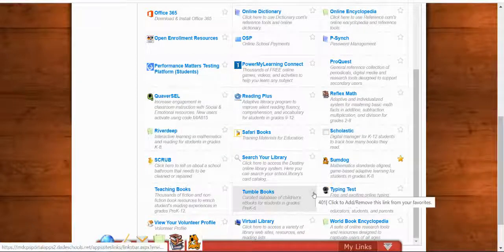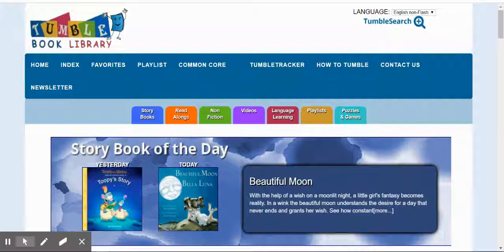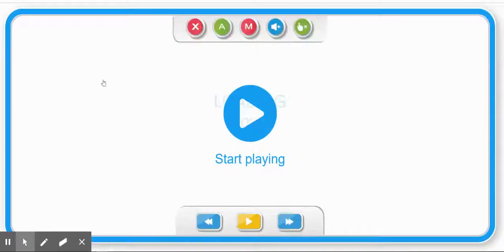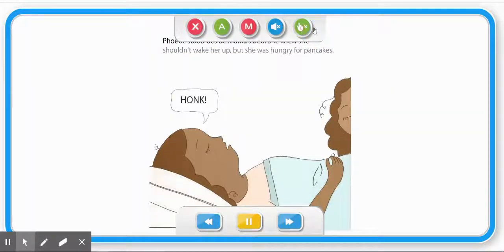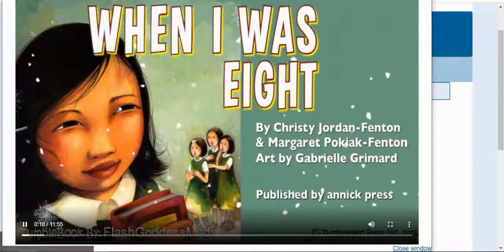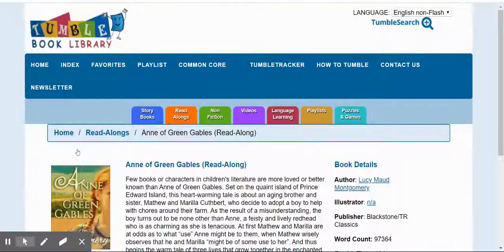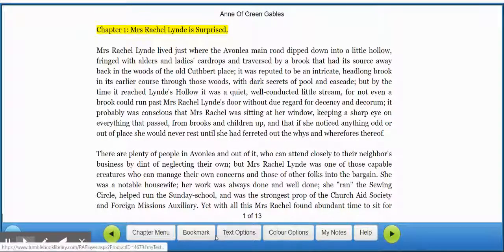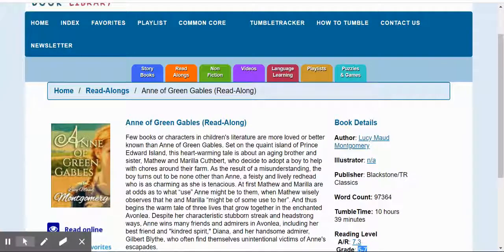Tumble Books Instructions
Instructions on how to use Tumble Books Library to complete 20-30 minutes of daily independent reading.